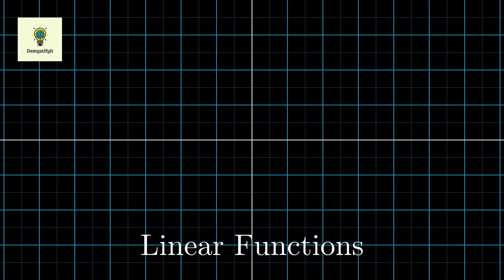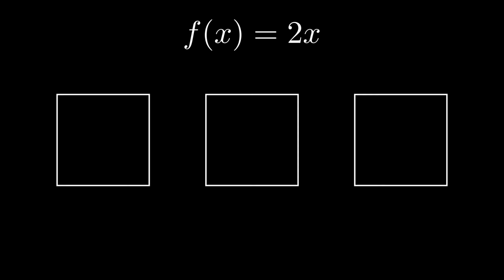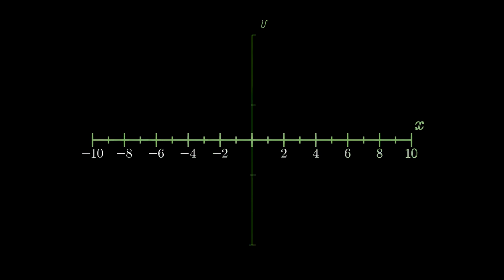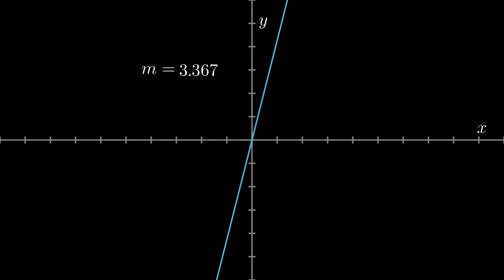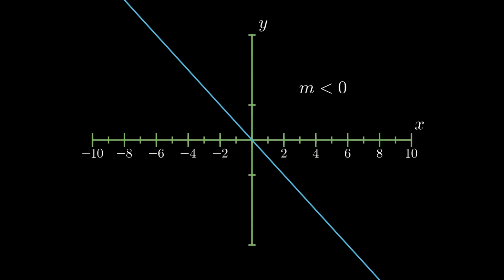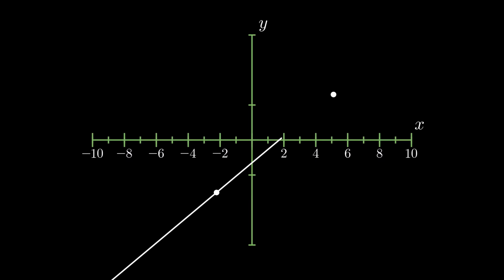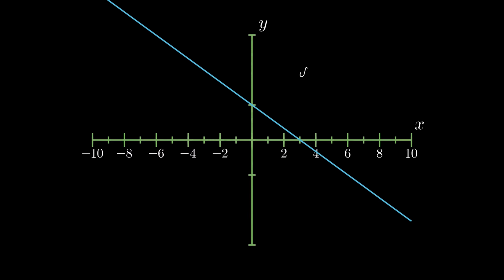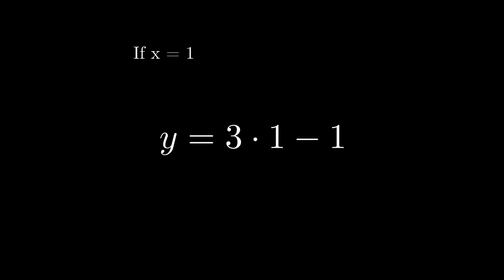Linear Functions | Lecture #2 | Geometry for Grades 9 - 10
This is the second lecture of the Geometry for Grades 9-10 playlist. With the help of animations and visual representations, we demystify Linear Functions.